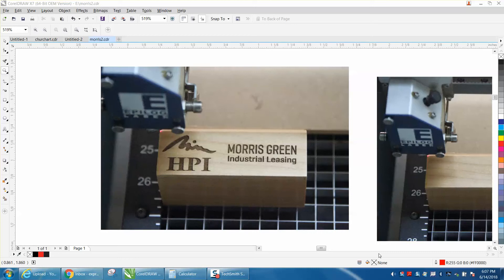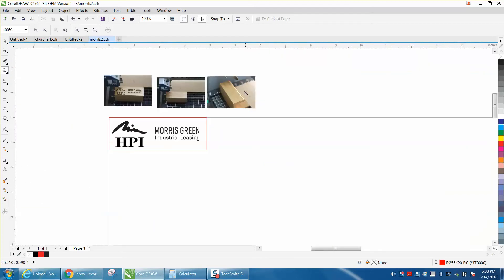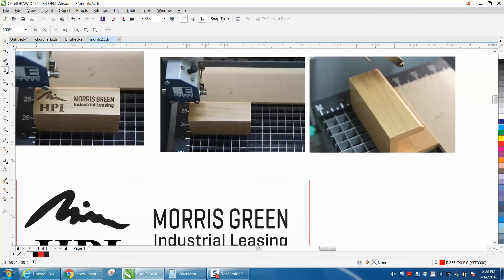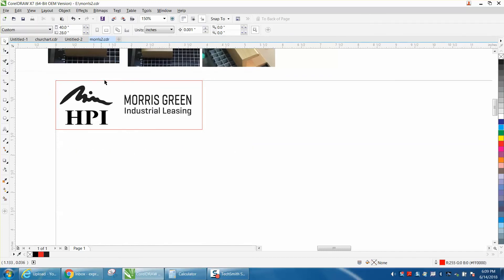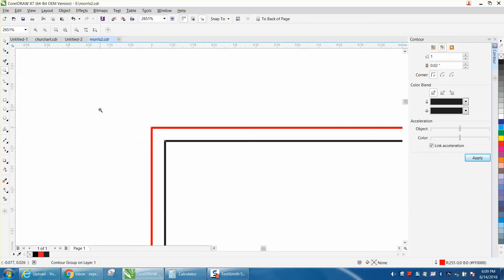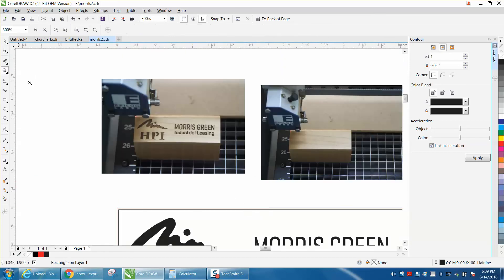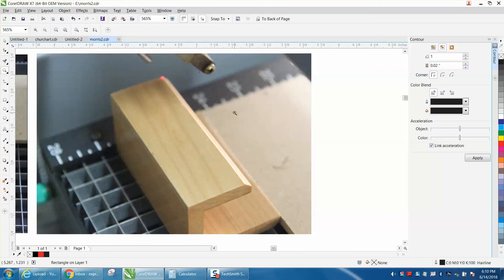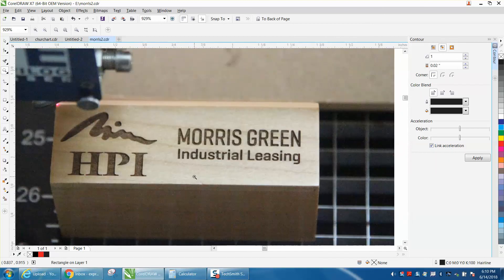Laser Tips & Tricks setting your Home on an item